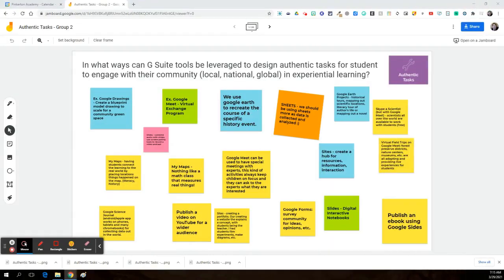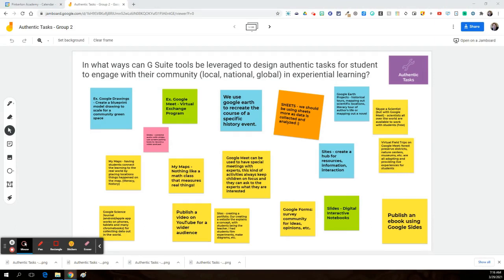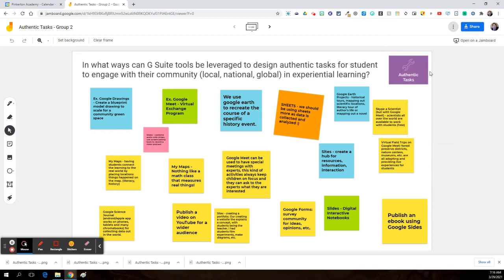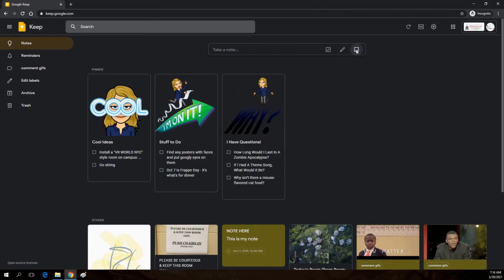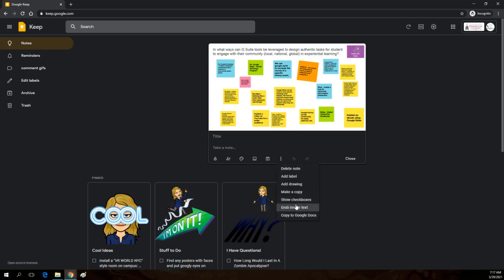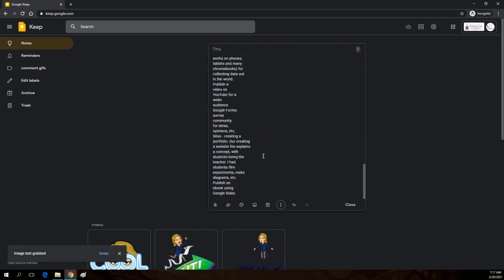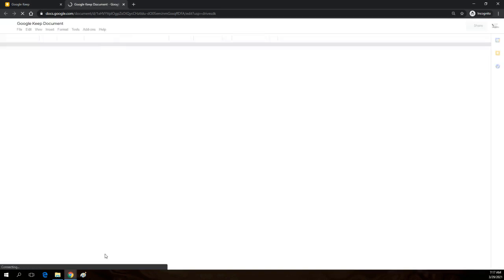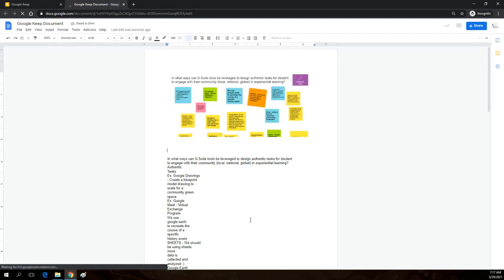Jamboard and Keep - Brainstorming Partners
Google Jamboard and Keep as brainstorming partners